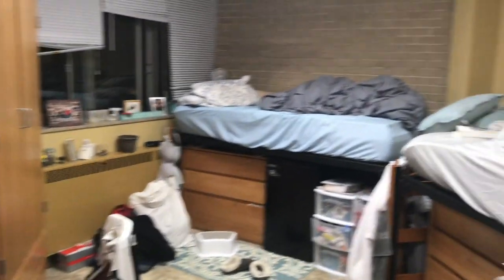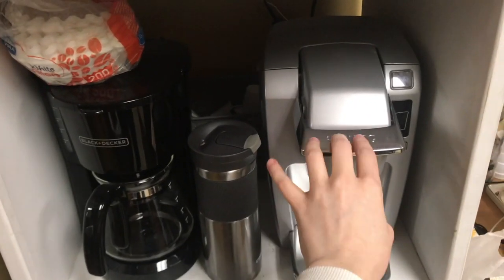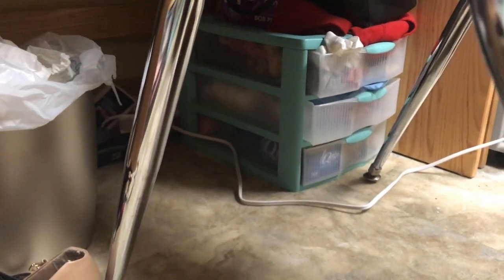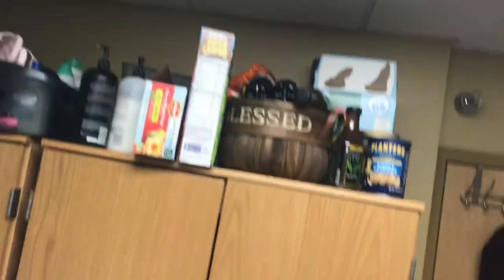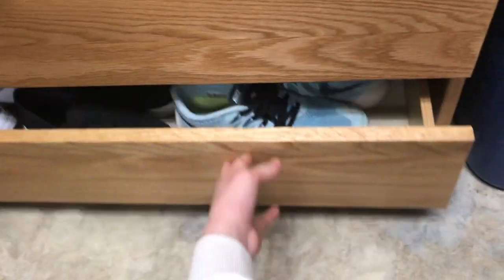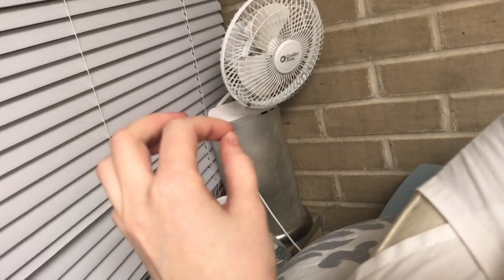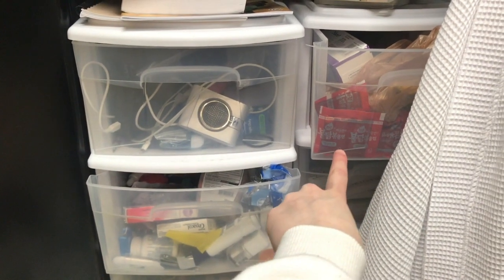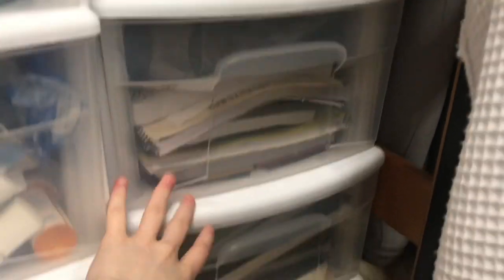College Dorm Tour//Singing//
A lot of you asked for a dorm tour so here it is! Song in the intro is: sunset tree by Amine Maxwell Creative Commons — Attribution 3.0 Unported — CC BY 3.0 Music promoted by Audio Library Song in the background is Hot Coffee y Ghostrifters.